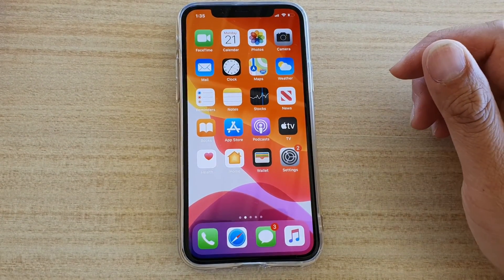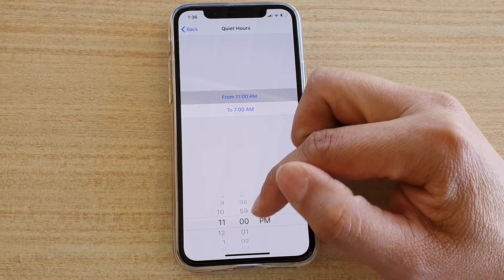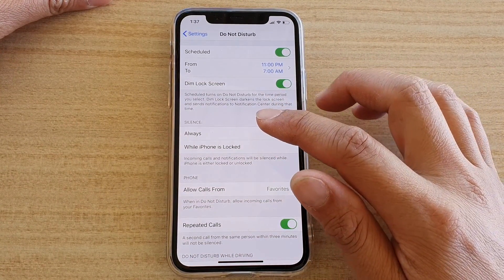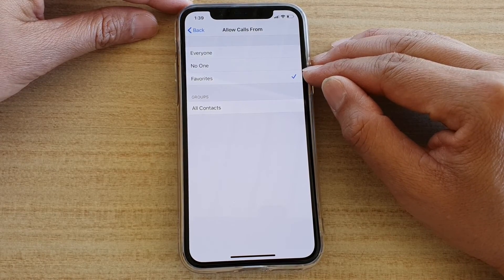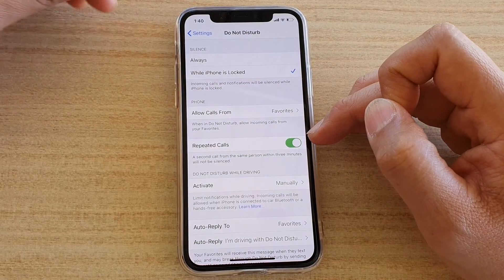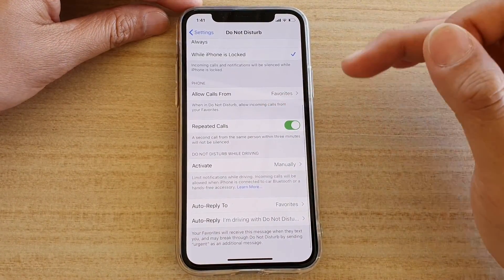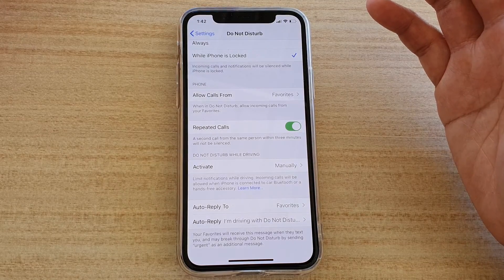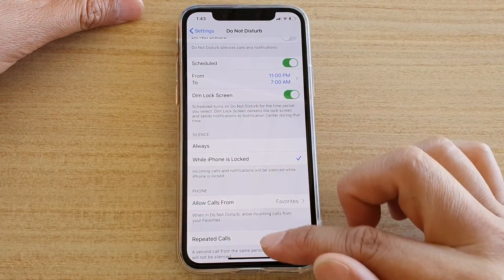Master 'Do Not Disturb' on Your iPhone | All You Need To Know On iOS 13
See how you can use 'Do Not Disturb' on your iPhone running iOS 13. In this video I will show you all the functions of Do Not Disturb and demonstrated on an iPhone 11 Pro.

iOS 13.